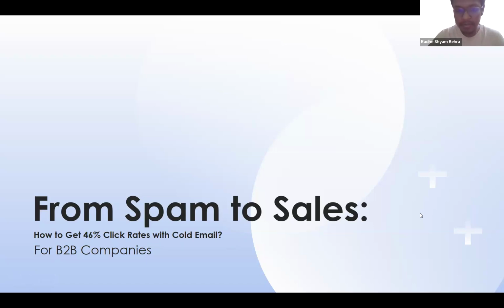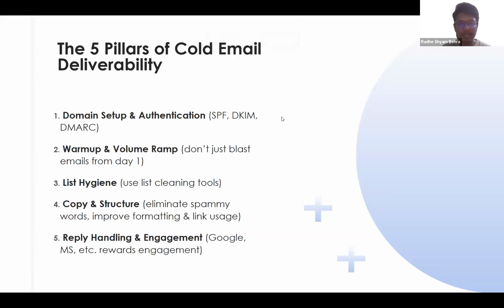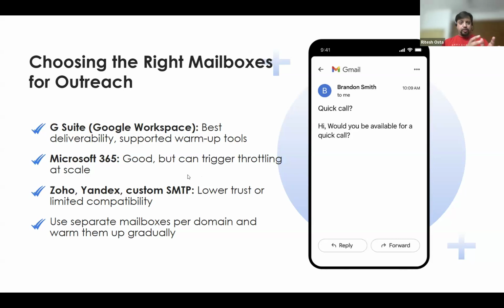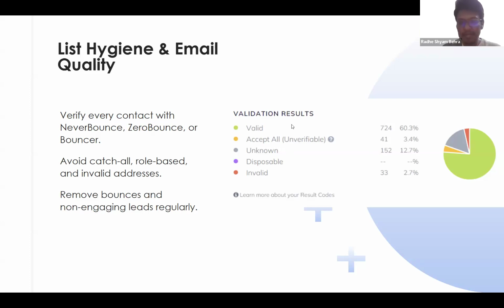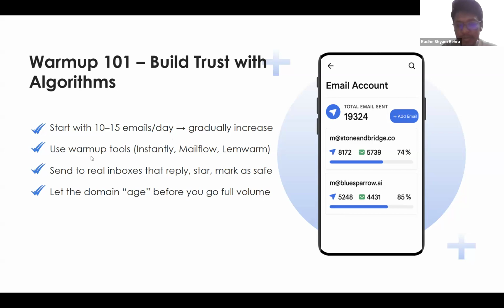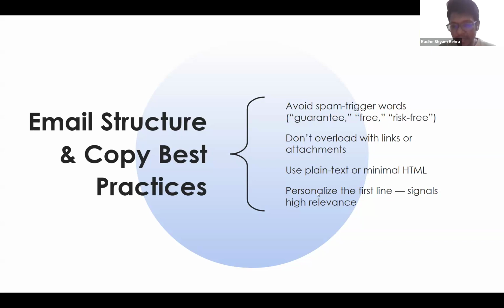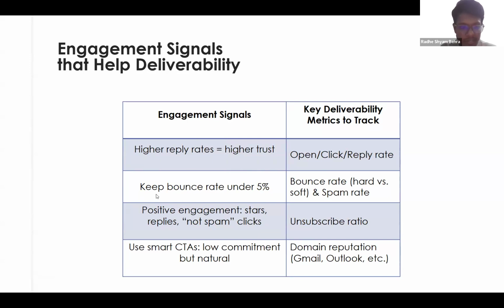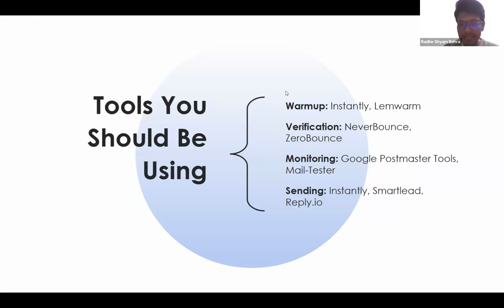The Cold Email System That Got More Than 50% Click Rates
Cold Emails That Actually Get Clicked — Real Frameworks & Tactics for 2025

Stop guessing what works. In this exclusive webinar, we break down the exact cold email system that helped us achieve 46% click-through rates — even in crowded inboxes.

Whether you're a founder, SDR, or B2B marketer, this session will help you:

Craft subject lines that drive opens
Personalize at scale using AI (without burning hours)
Target with intent signals, job changes & real-time data
Steal proven templates you can use immediately

Watch this session to see how smart B2B teams are writing cold emails that don’t get ignored — they get meetings.

Drop your questions in the comments — we’ll respond with real answers.